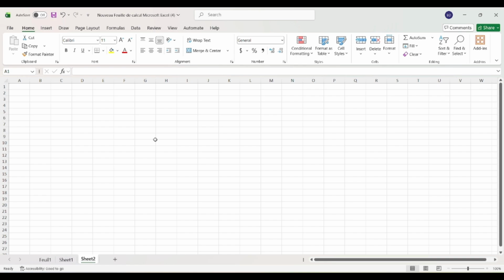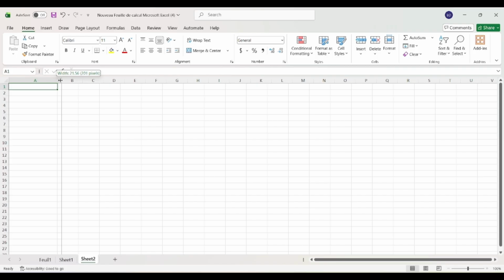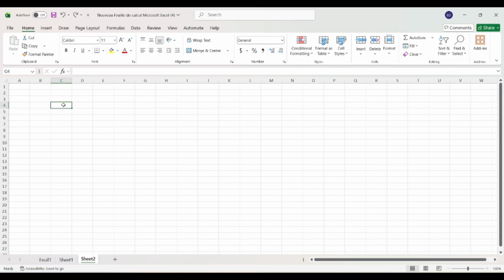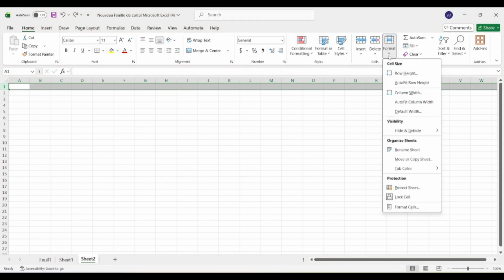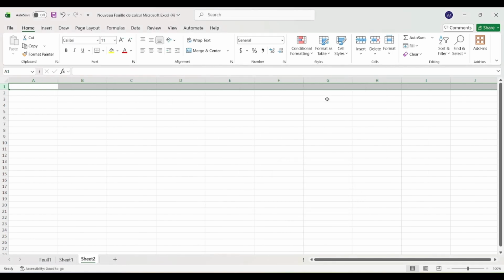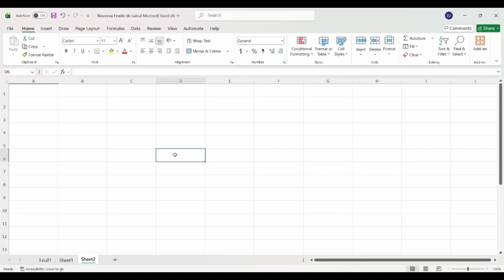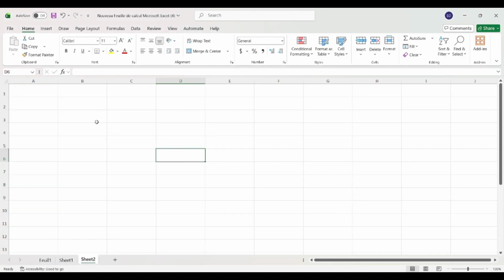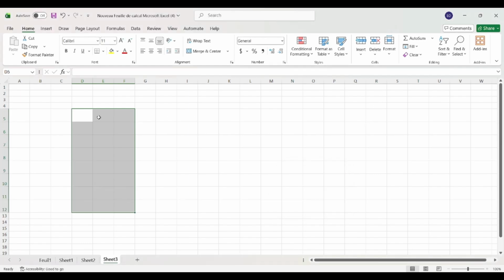Why Your Excel Cells Are Messy (And How to Fix It) | How to Adjust Cell Size in Excel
How to adjust cell size in Excel, resize cells, change row height, change column width, adjust Excel cells, resize Excel rows and columns, and format cells in Microsoft Excel.

Learn an easy way to adjust Excel cell size without manually dragging every row or column. This tutorial is useful for working with Excel spreadsheets, tables, and large amounts of data.

Search topics covered: Excel cell size, Excel row height, Excel column width, resize cells in Excel, adjust row height, adjust column width, Excel formatting, Excel tips and tricks, Microsoft Excel tutorial, and Excel for beginners.